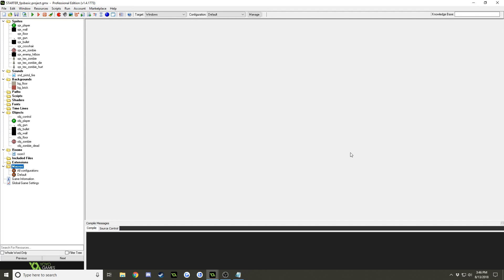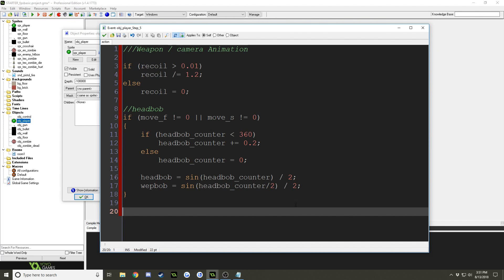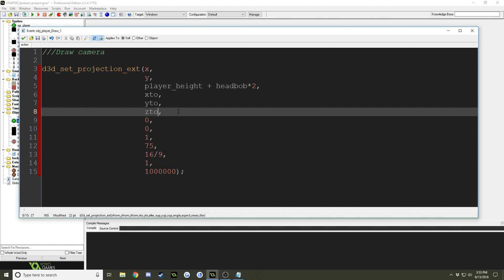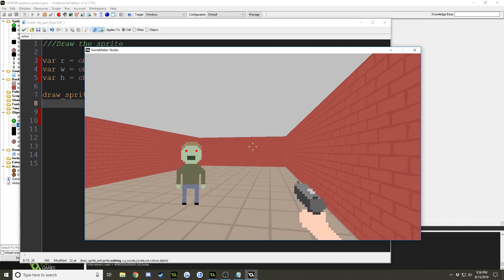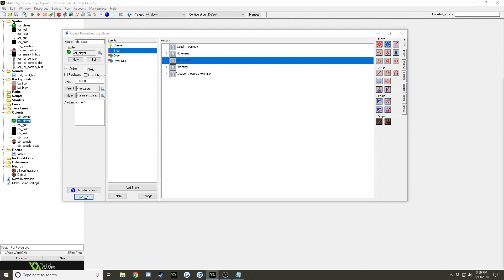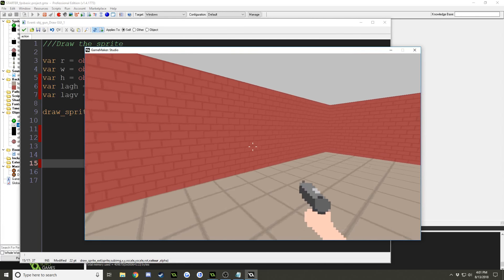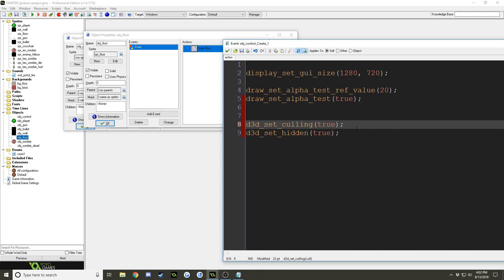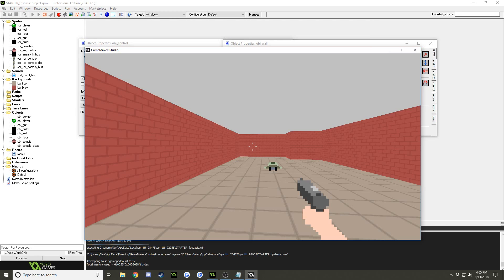[GMS 1.4 Tutorial] Basic FPS Game - PART 3 - Headbobbing, Weapon Lagging, Optimizations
In this final part of the GMS FPS tutorial, I'm going over the methods I use to implement headbobbing, weapon lag, and some optimization tricks to help your game run smoothly.